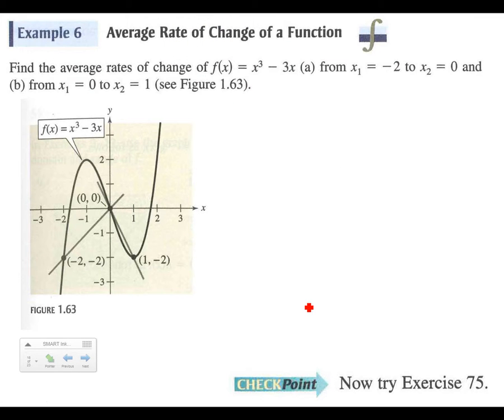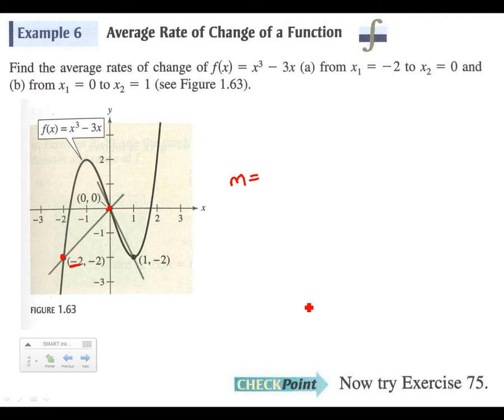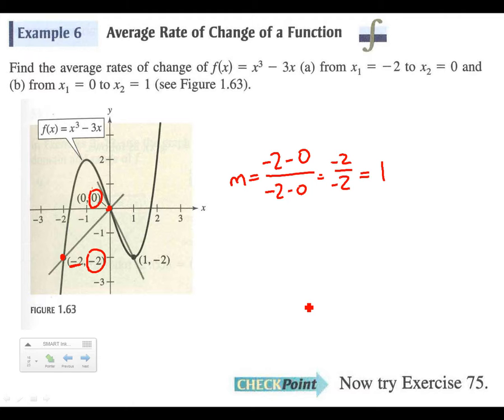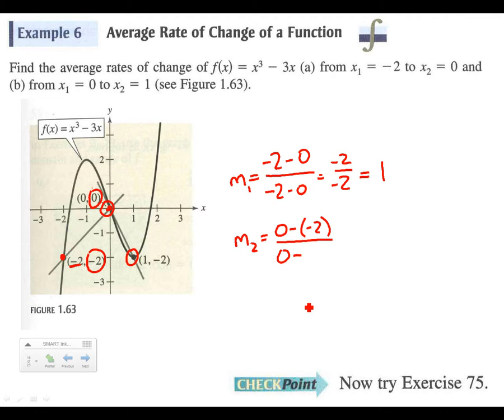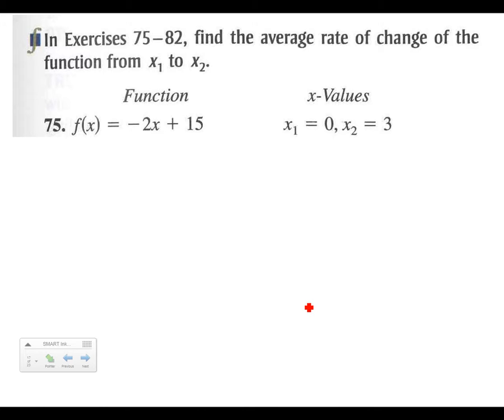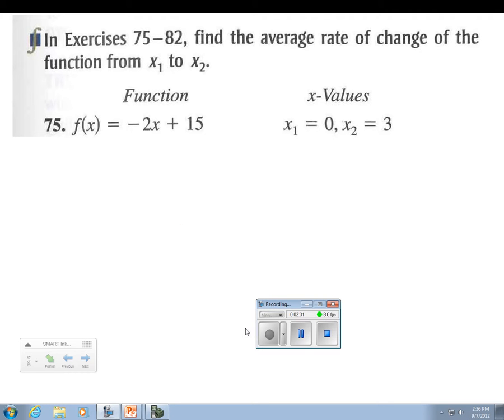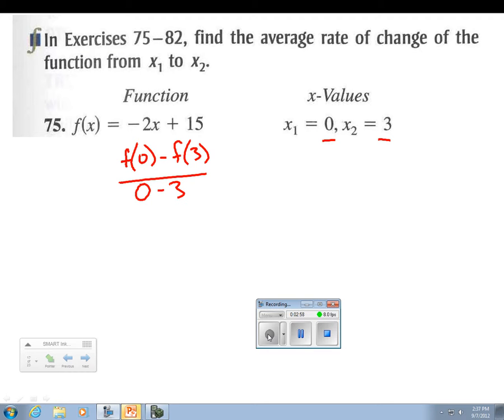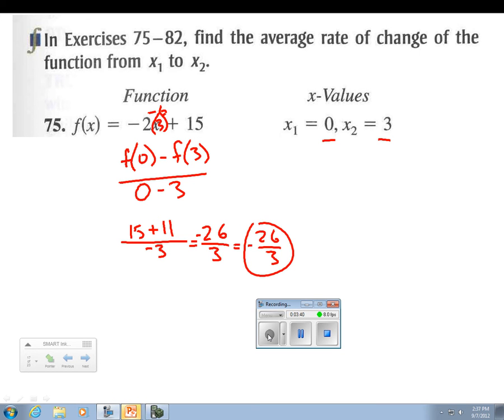Precalc 1 5 6